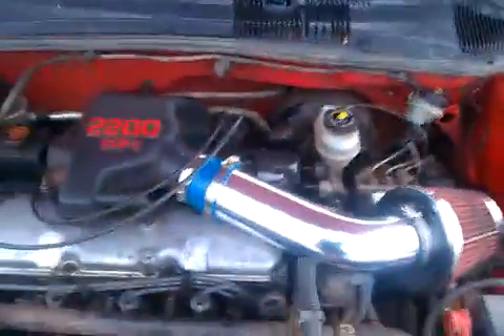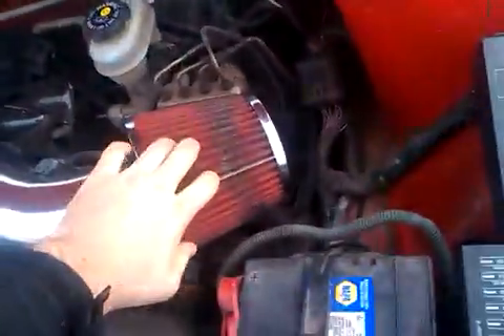Cavalier update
Idleing my custom painting